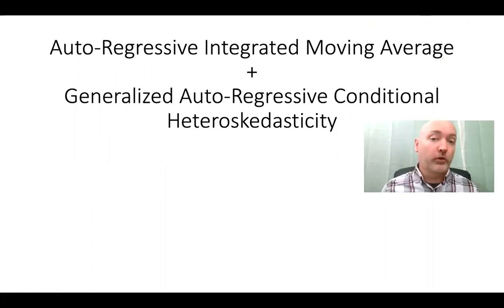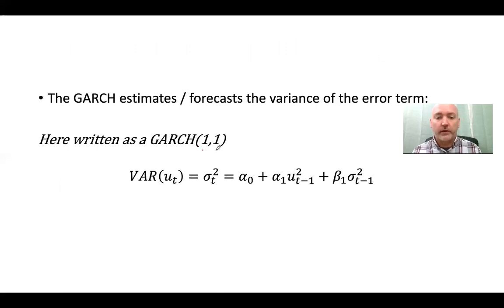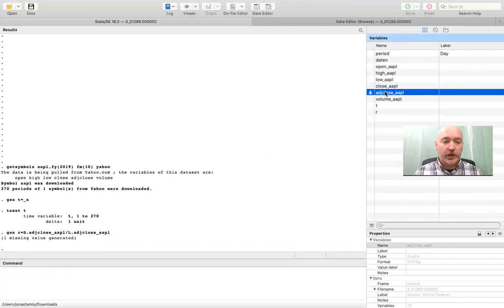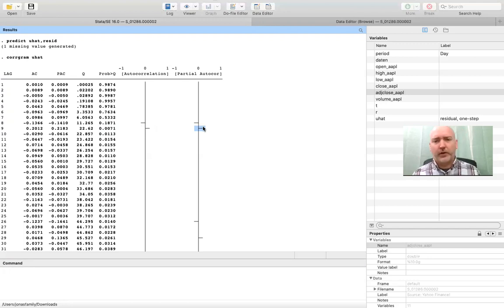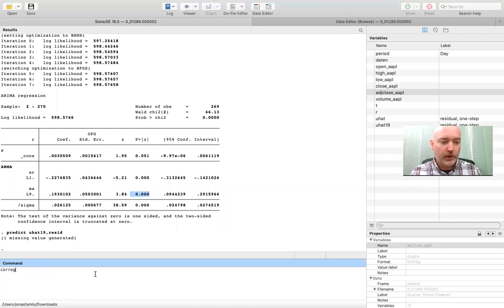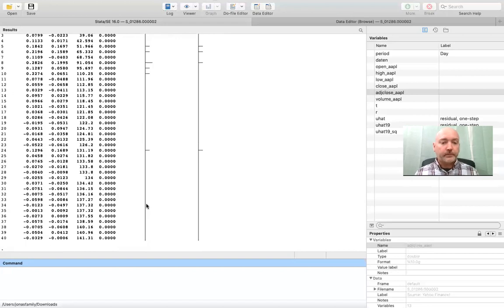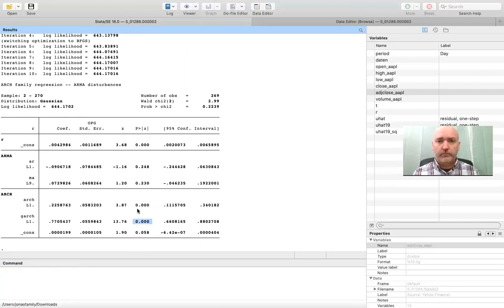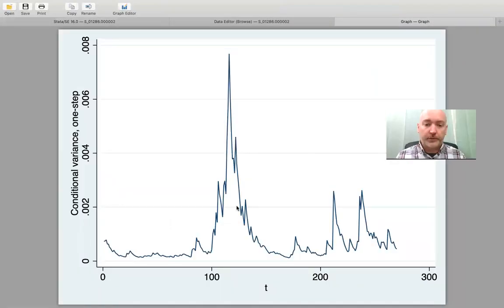Estimating a GARCH model in Stata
A quick example of how to specify and estimate an ARIMA model for an asset return, with a GARCH variance prediction equation in Stata.

Recommended Textbook Link
Introductory Econometrics for Finance by C. Brooks